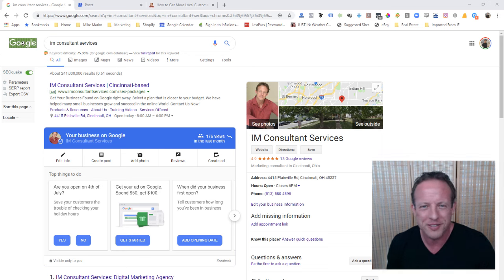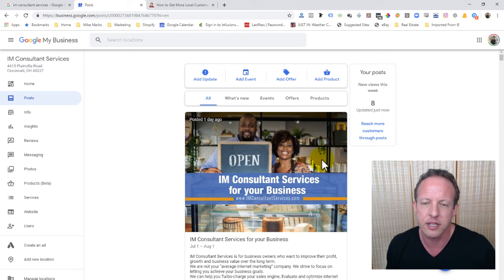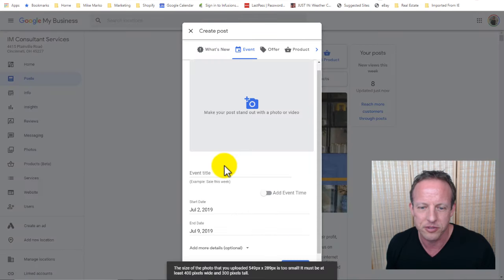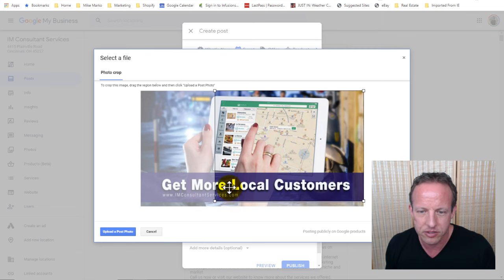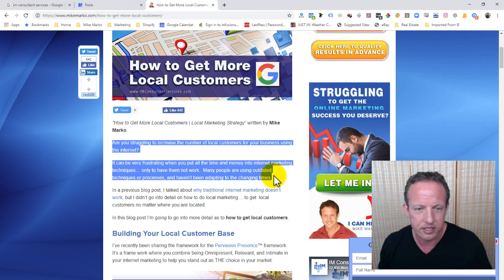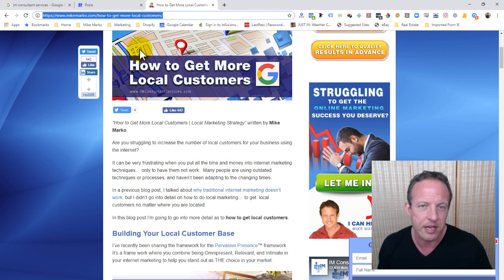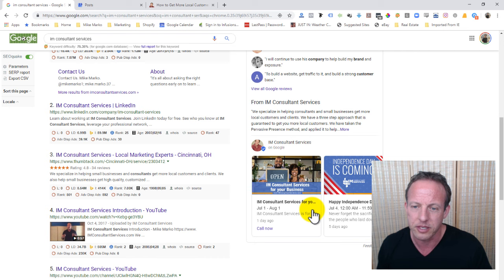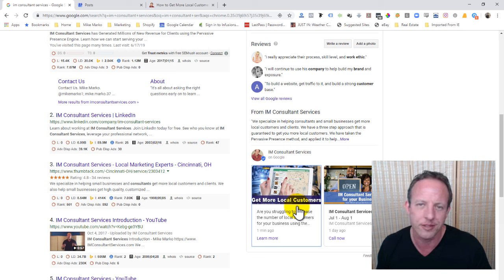How to Post a Blog Post to Google My Business (GMB)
Description

Video: Mike Marko - How to Post a Blog Post to Google My Business (GMB)